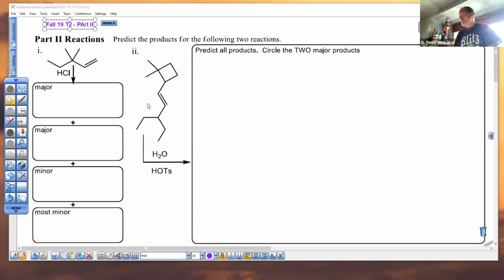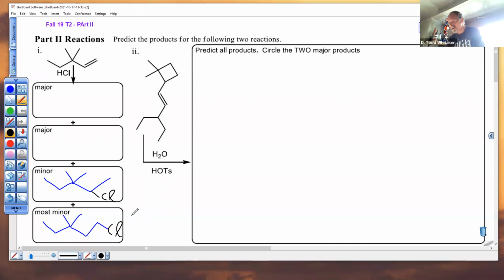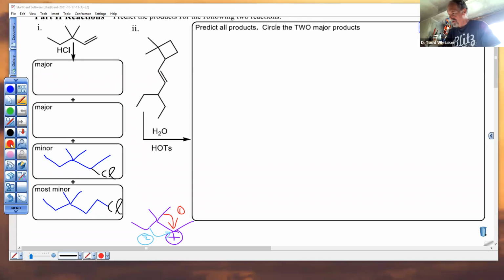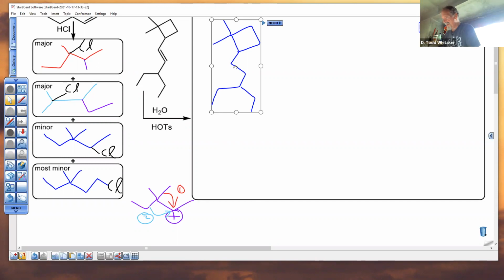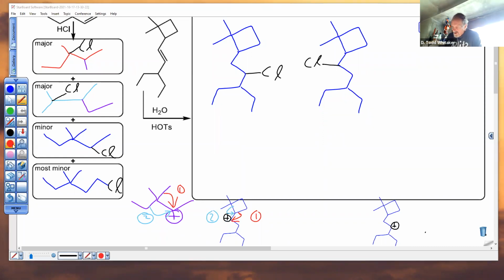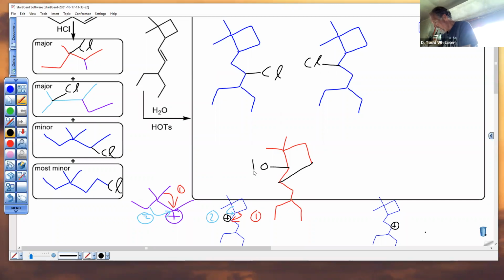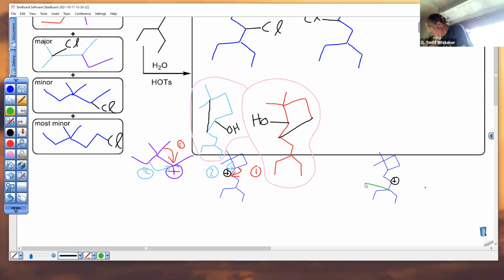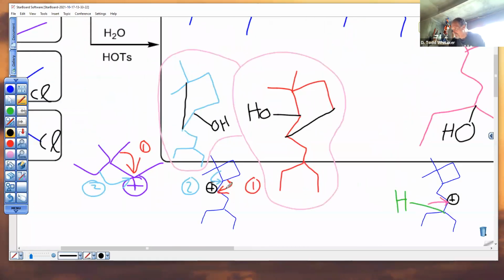F19 T2 Part II Predict Products with Rearrangements